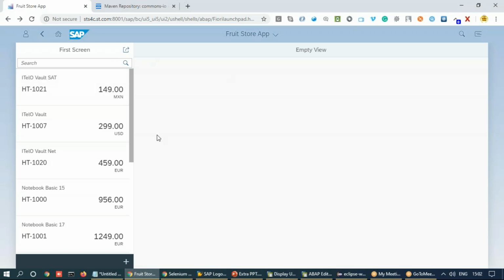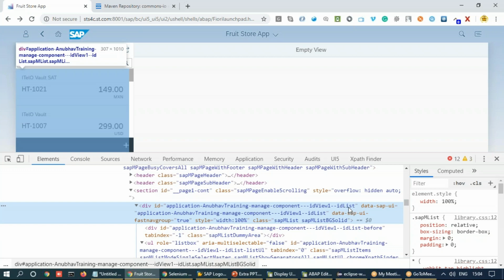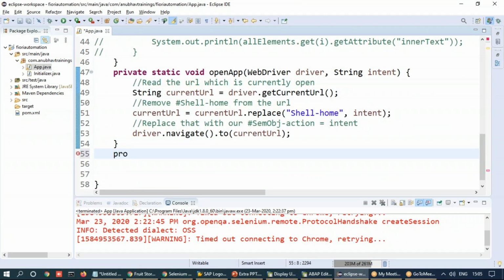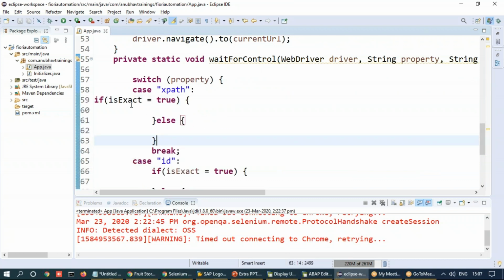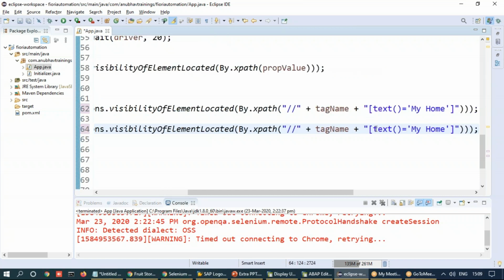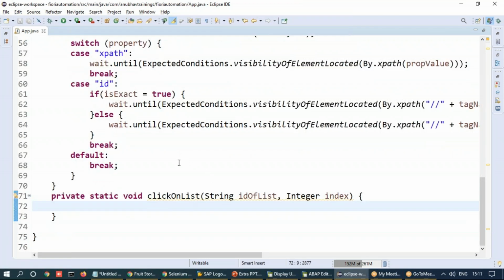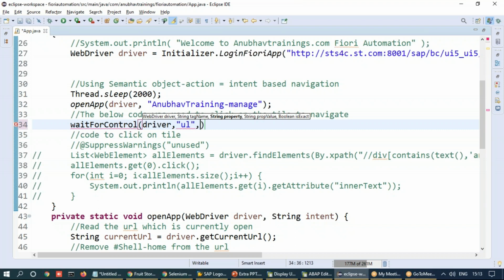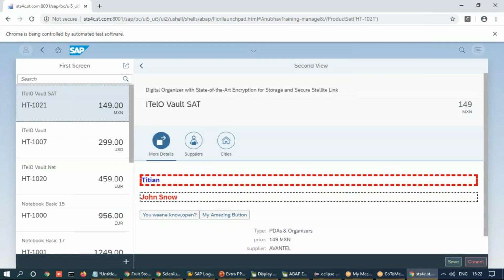Part 8 SAP Fiori test Automation Handle Click on List | Automate Master Side of App using sapMList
In my Video, We will focus on clicking on sapMList control by finding the first list item on the left side of the screen, A master-detail Fiori app consists of List Control on the left side and when clicking on one of the items, we will be able to load the detail screen. A list control can be made of any kind of list item type, also a List control would have different types of modes.

SAP Fiori test Automation Navigate to App Intent base
SAP Fiori testing Automation Navigate to App Intent base
Testing Automation sap fiori Navigate to App Intent base,
sap fiori Navigate,
sap fiori navigation,
sap fiori navigation to this application is not supported,